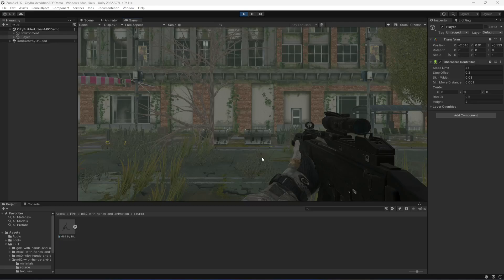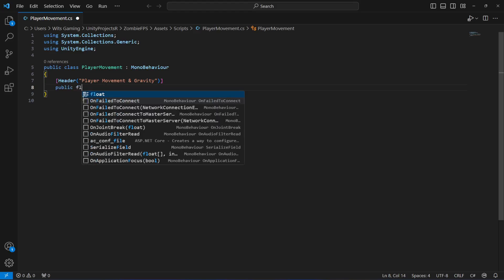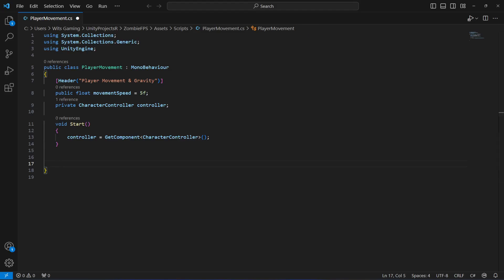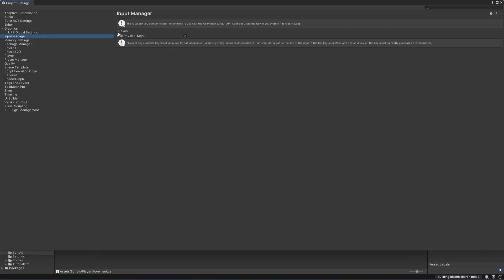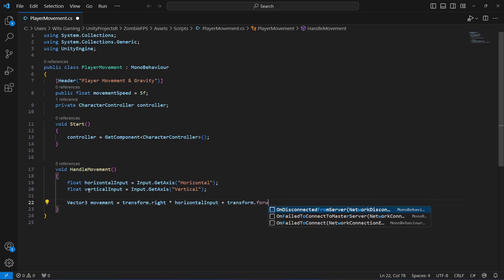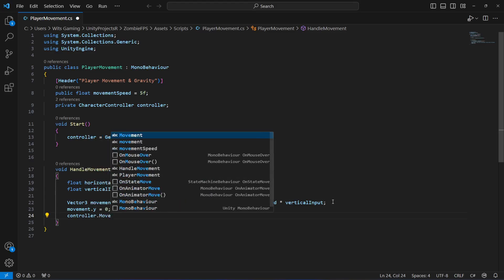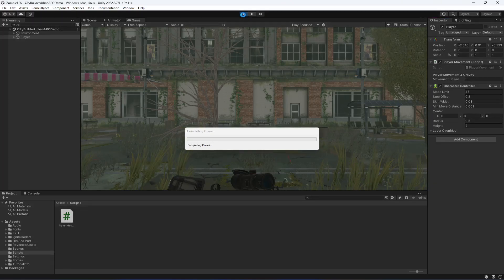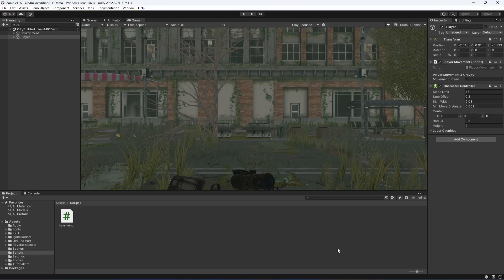Unity First Person Shooter Tutorial | Player Movement | Unity Zombie Survival Game Tutorial